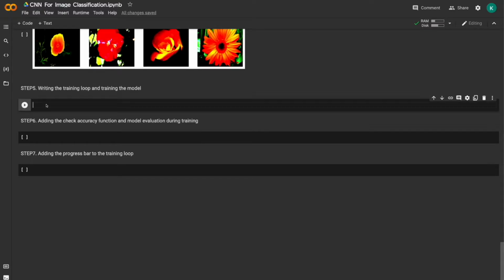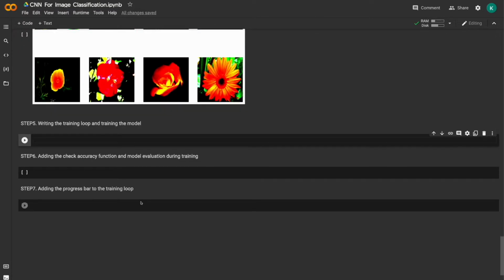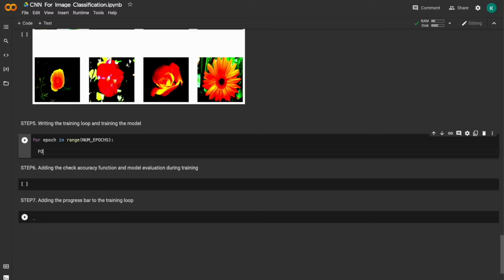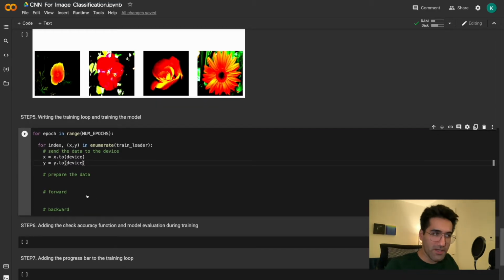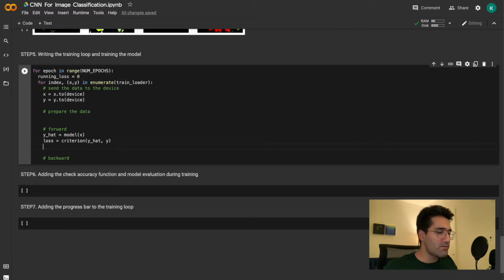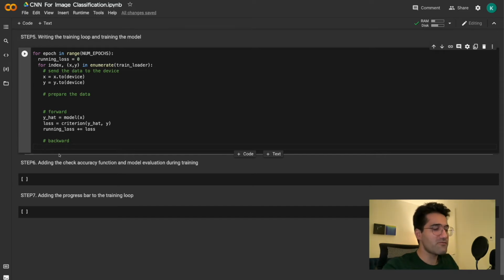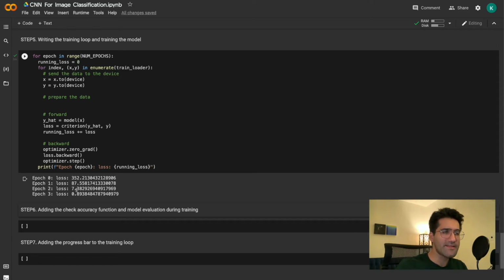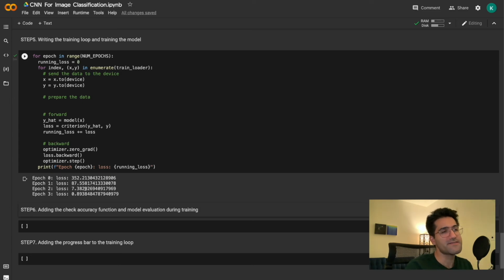Video6 of CNN classifier for flower images classification: Writing the training loop in Pytorch!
This video is the 6th video of a 7-video playlist in writing a Convolutional Neural Network (CNN)  image classifier from scratch in Pytorch. In this video we will download write the training loop in Pytorch and will run the training to have our CNN model trained for prediction of the flower images classes..

IF YOU HAVE NO DEEP LEARNING/PYTORCH EXPERIENCE and want to learn them by actually writing an image classifier this video and the rest of the videos in THIS PLAYLIST ARE BUILT FOR YOU. Here we write all the codes from scratch in order to classify the images of 102 flowers. THE RATIONALE BEHIND EVERY LINE OF CODE IS EXPLAINED HERE, SO YOU WON'T MISS THE BACKGROUND WHAT SO EVER!!!